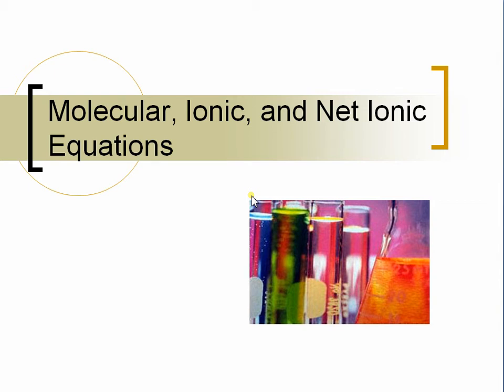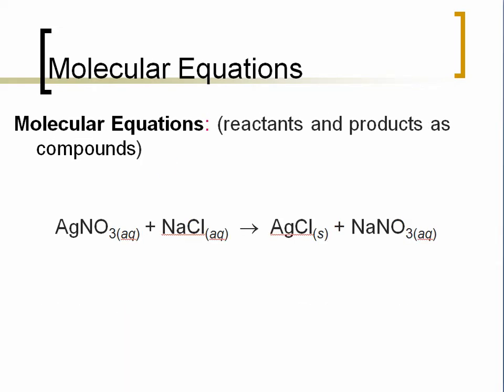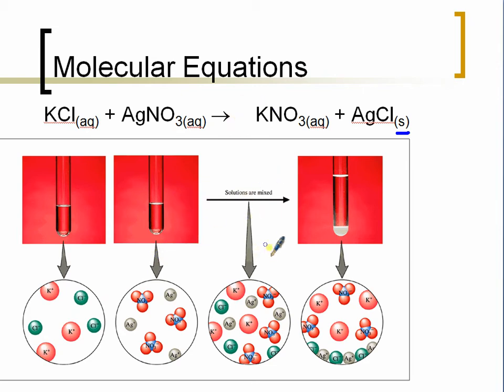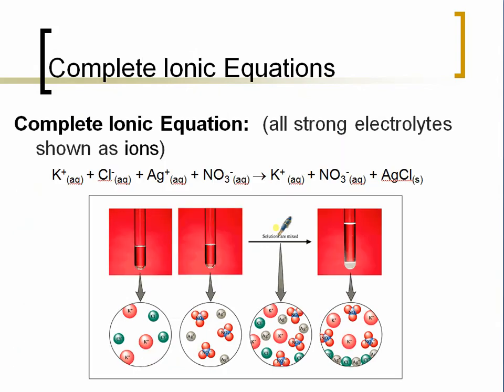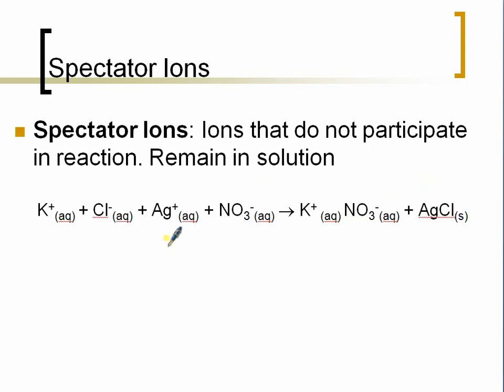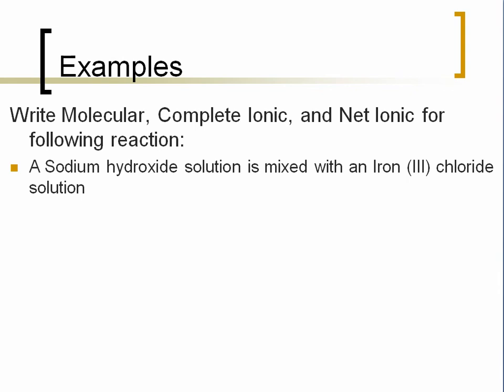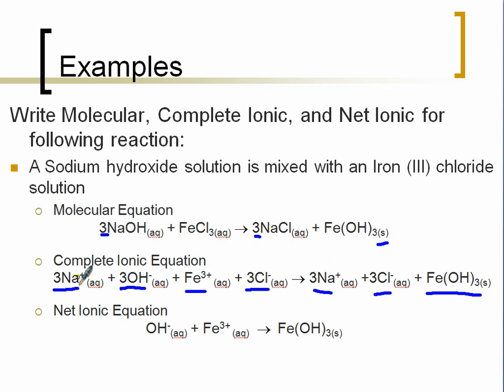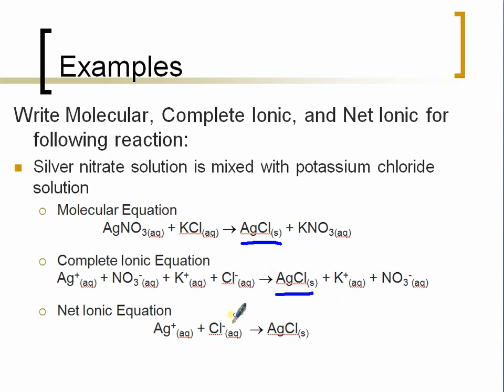Molecular, Complete and Net Ionic Equations